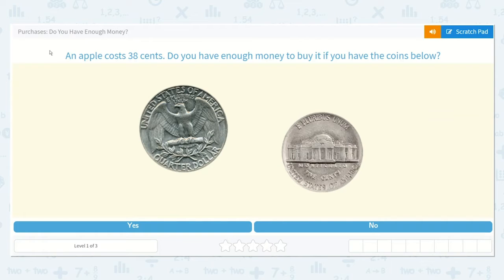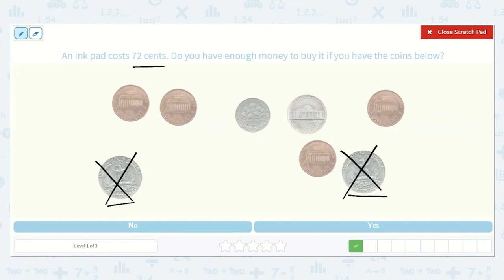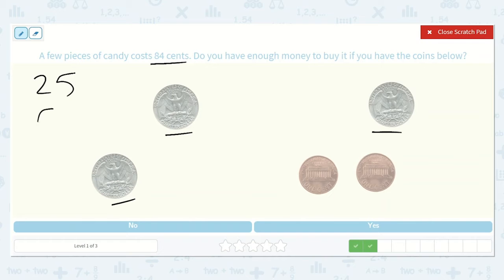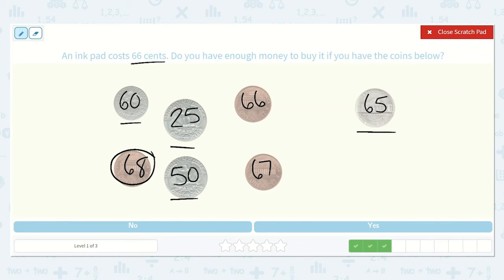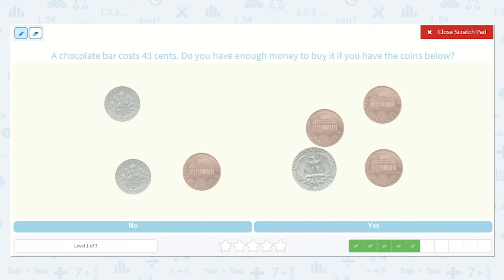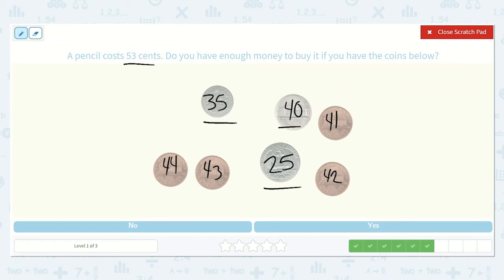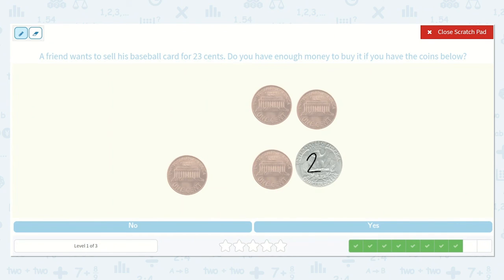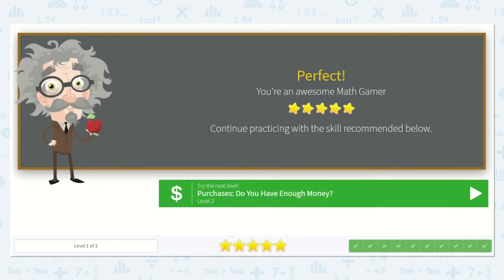2.32 Purchases: Do You Have Enough Money?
Purchases: Do You Have Enough Money?
Determine if you have enough money to make a purchase.